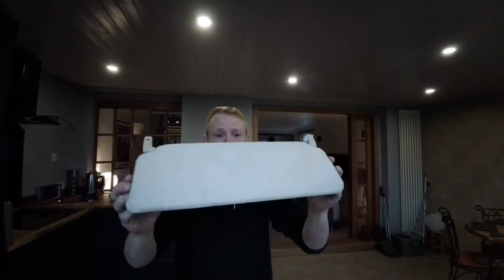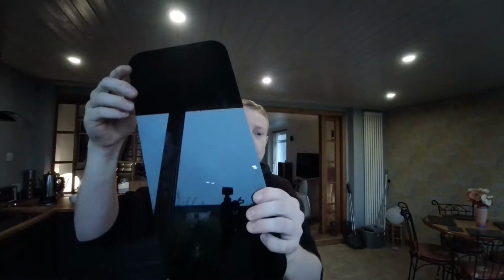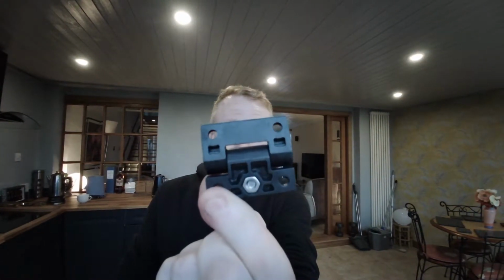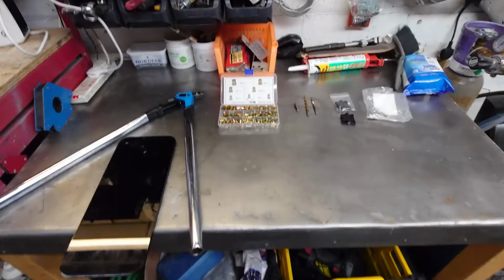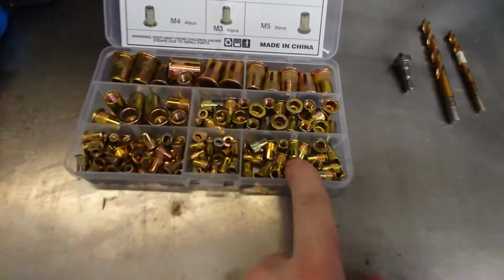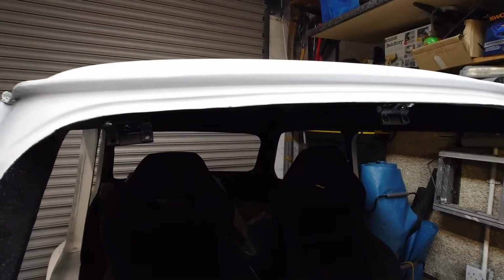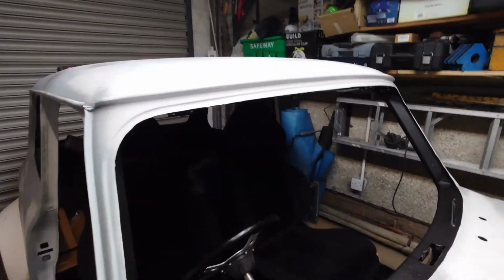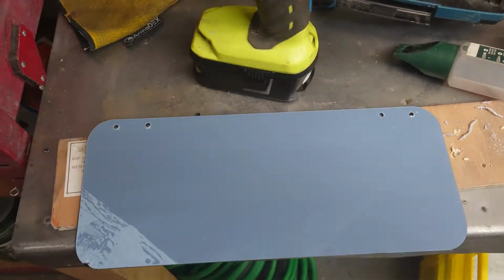The Little General : Classic Mini Build - EP52 Sun Visor Upgrade will it work?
Sun visor upgrade will it work? Time will tell